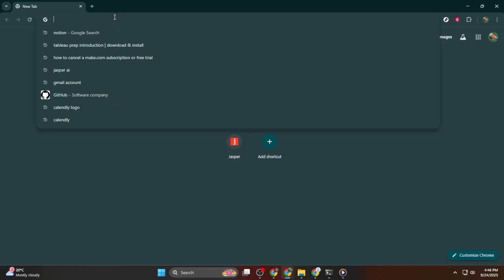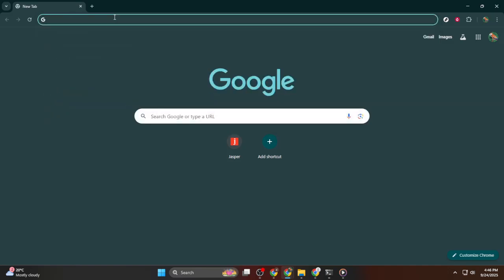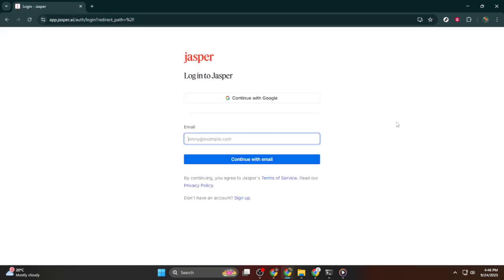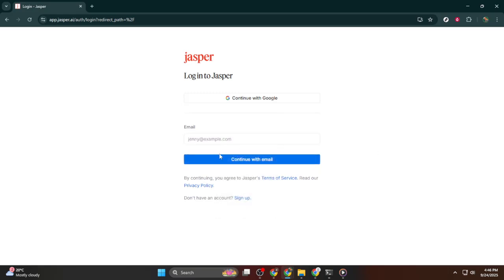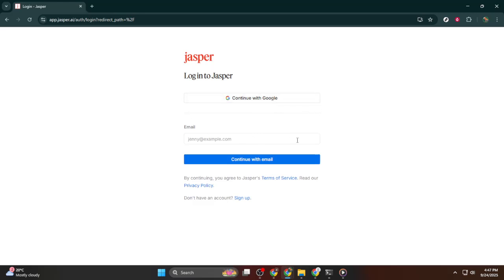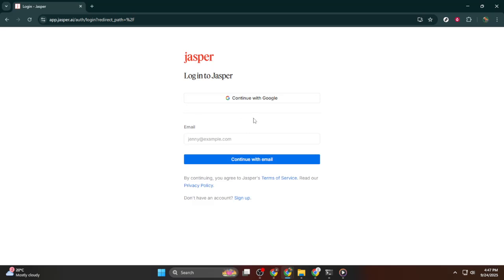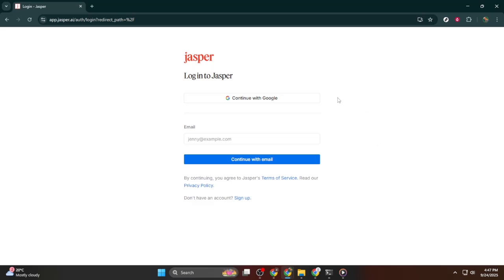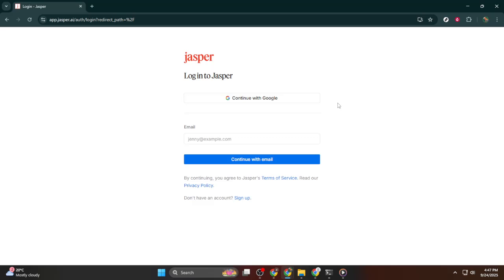How to Log in to Jasper AI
Want to start writing with AI? ✨ In this step-by-step tutorial, I’ll show you how to log in to Jasper AI quickly and easily. Jasper AI helps you create content faster, whether it’s for blogs, marketing, or social media.

👉 In this video, you’ll learn:

How to log in to Jasper AI with your account

How to use Google or email sign-in options

Tips if you forget your password or face login issues

How to access your Jasper dashboard after logging in

Perfect for beginners, marketers, and businesses ready to use Jasper AI for content creation.